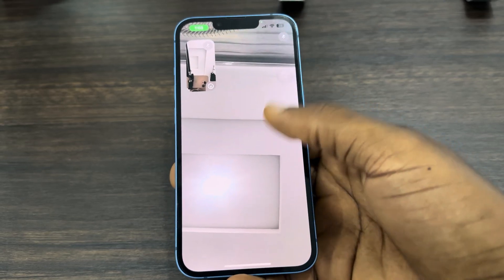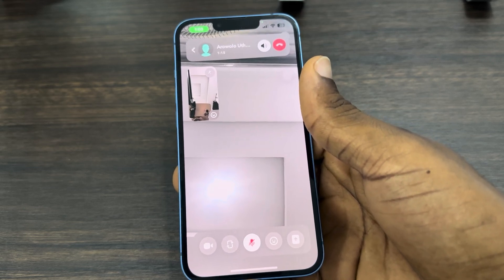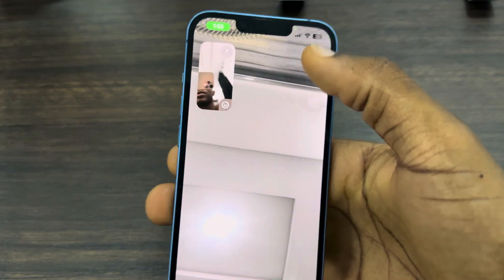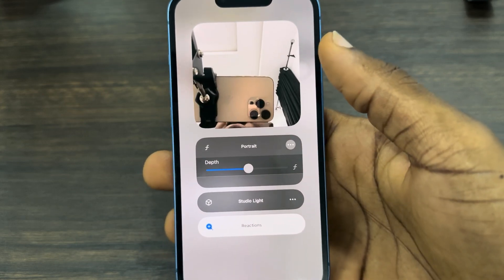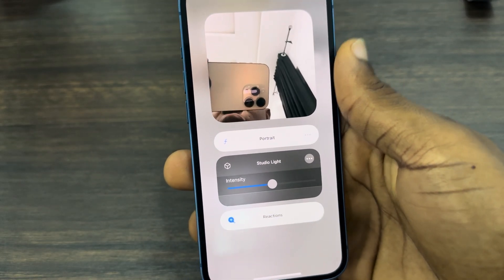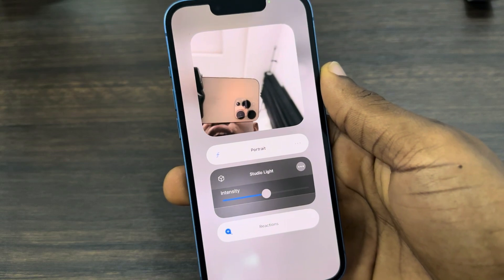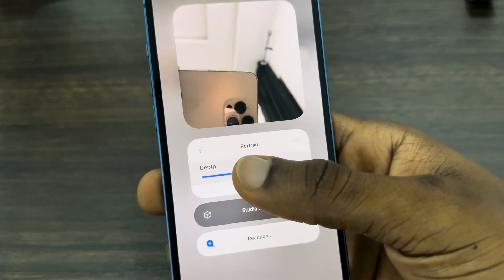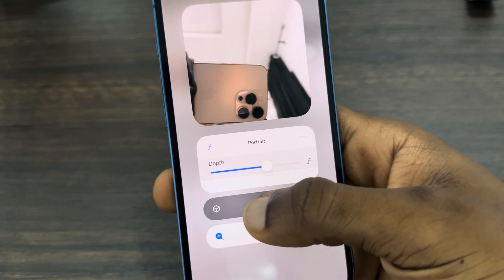How to Blur Snapchat Video Call Background on iPhone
Learn how to blur the background during your Snapchat video calls on iPhone with this simple tutorial! We'll show you step-by-step how to enable background blur, enhancing your privacy and keeping the focus on you during video calls. Whether for work or socializing, this feature will elevate your Snapchat video calling experience. Watch now to master this handy feature on Snapchat!